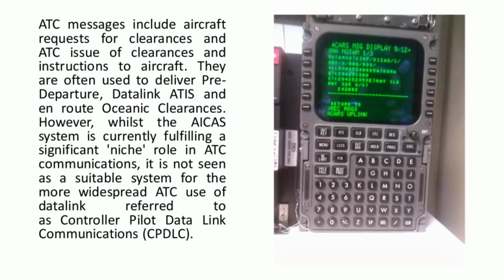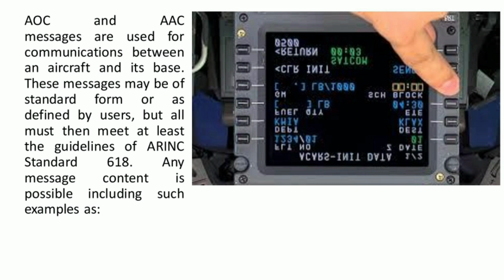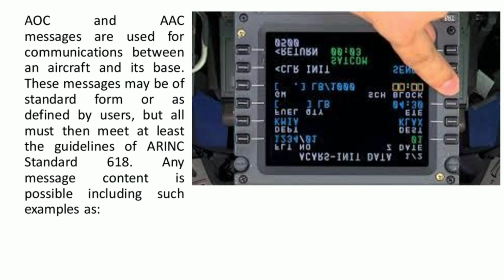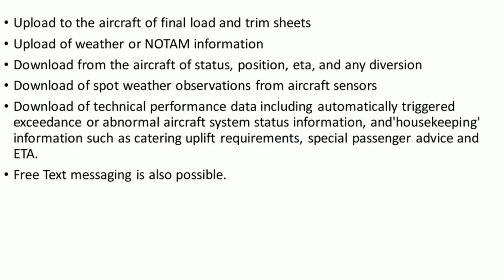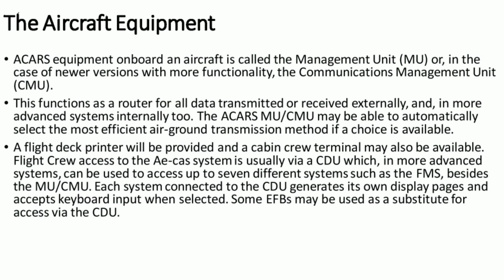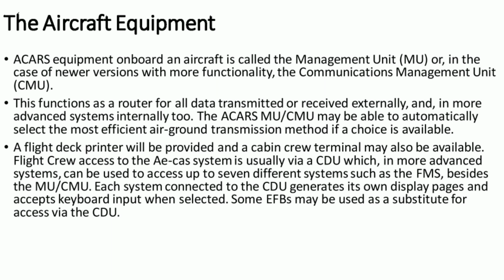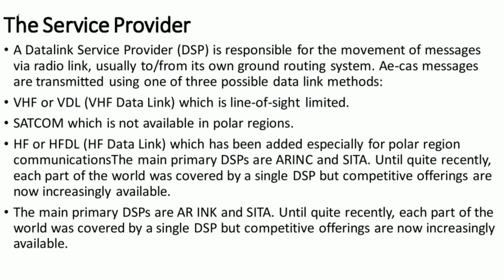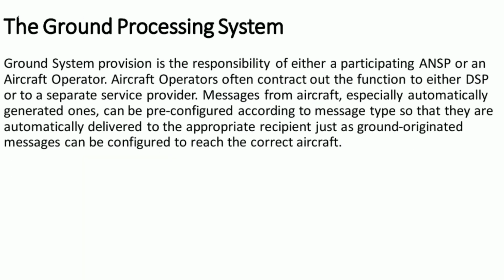What is ACARS?